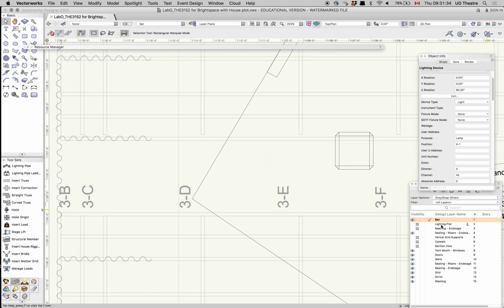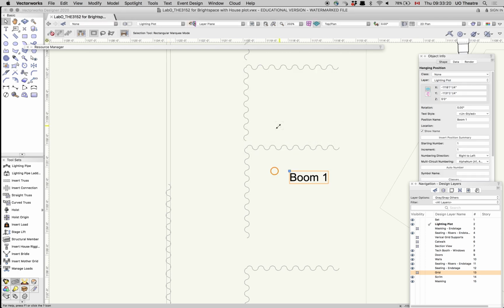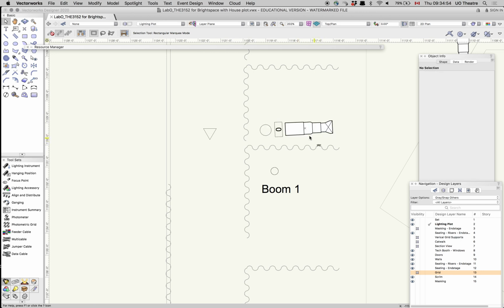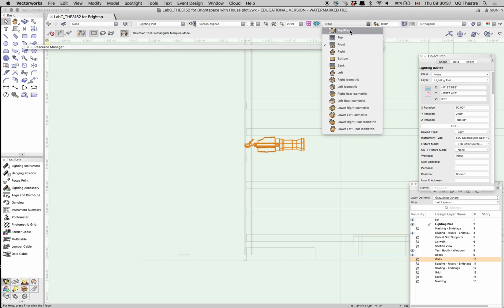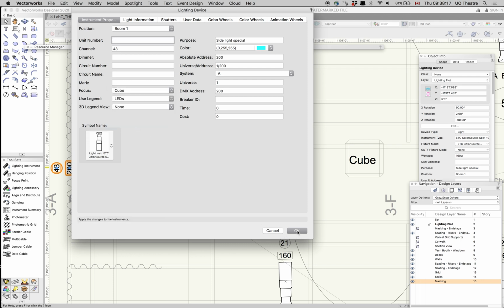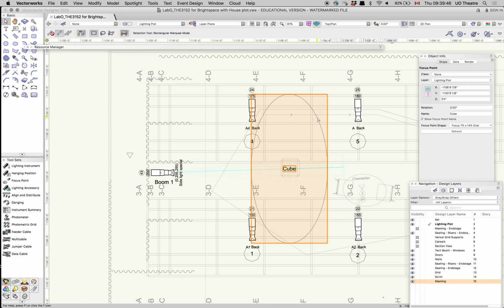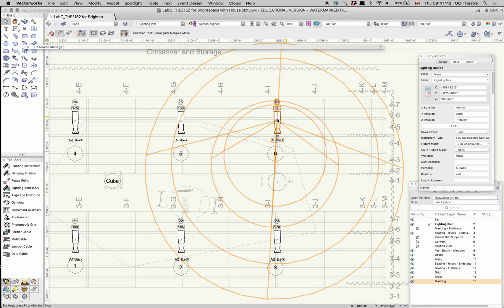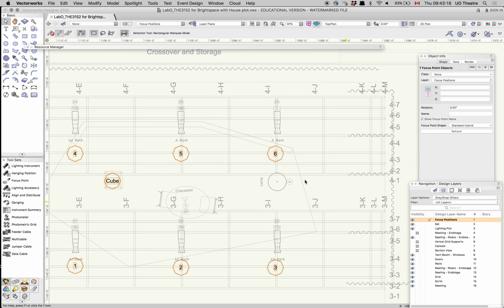Vectorworks Lighting 6 Booms and Beams